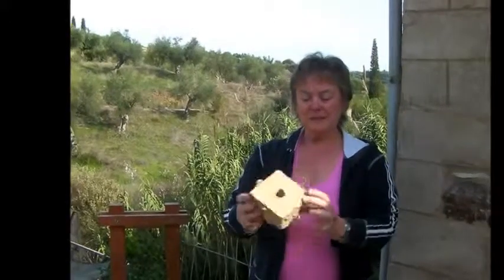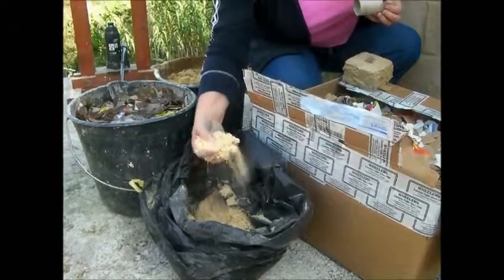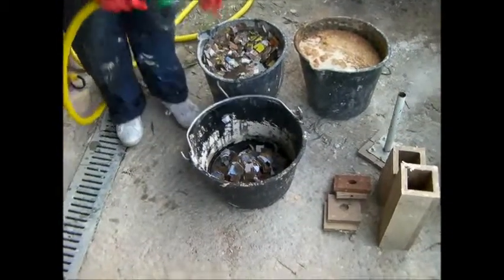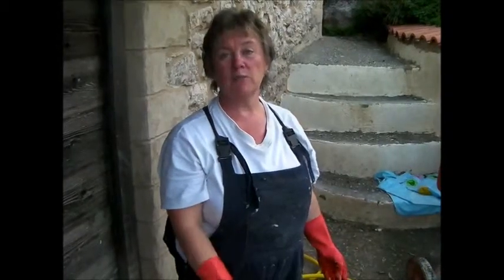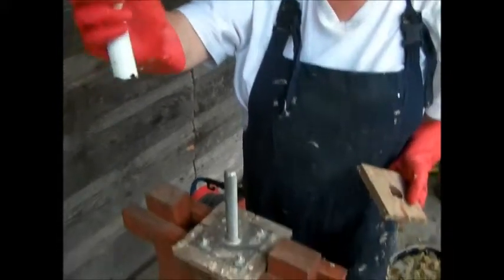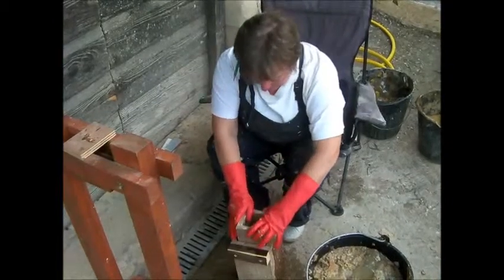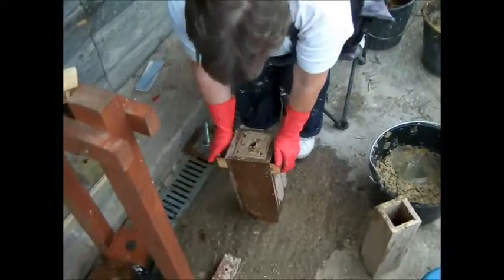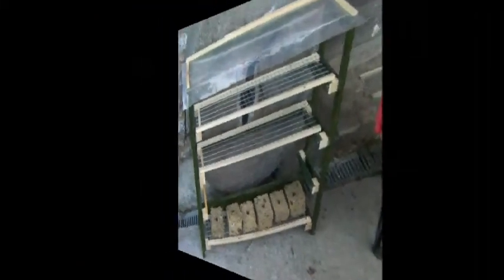Briquette maker extraordinaire 2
We have modified our briquette maker, and here is the result!